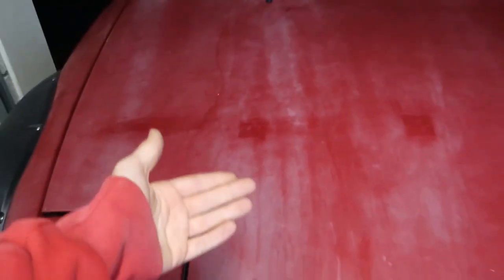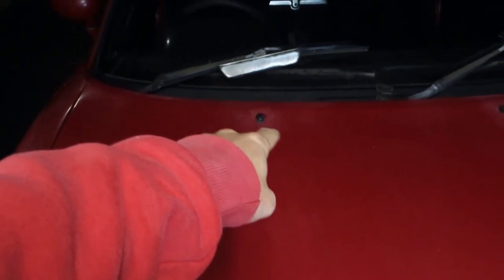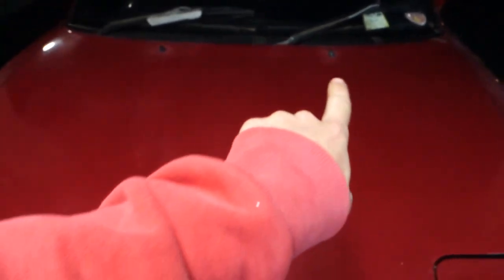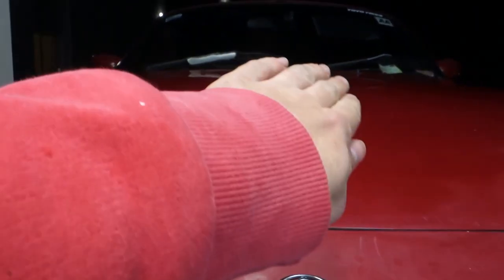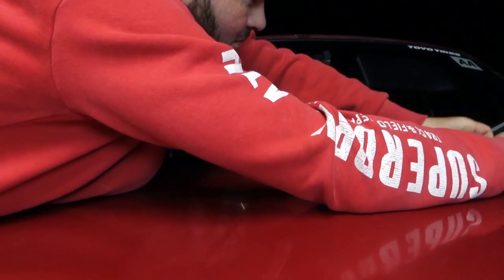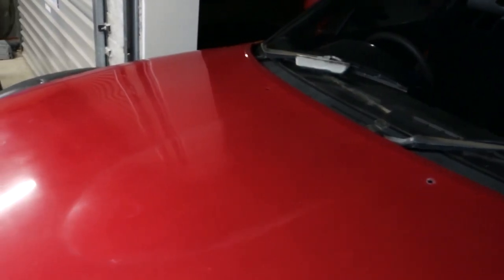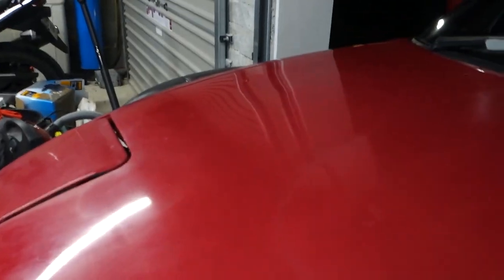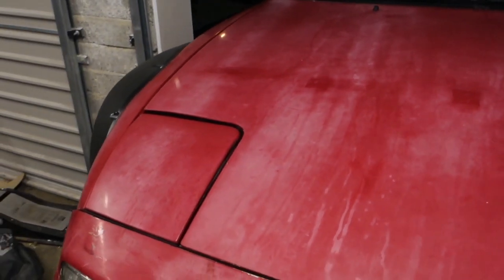Paint Correction Part 2: How to Polish Your Car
This is the second of 3 videos taking you through the steps you need to take to restore your car's paint. In this video, we are using Menzerna's heavy cut compound 400 to bring the paint back to life, the results are amazing!